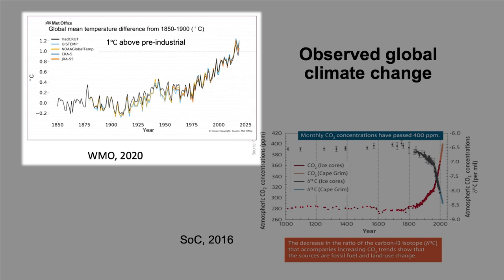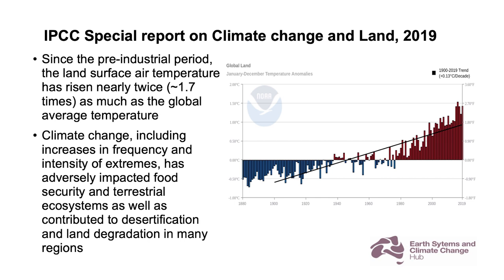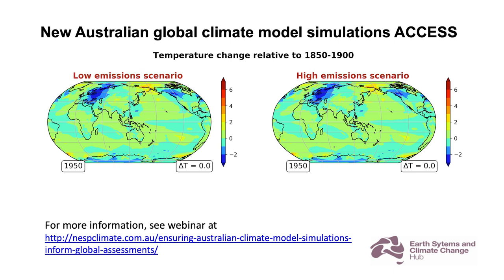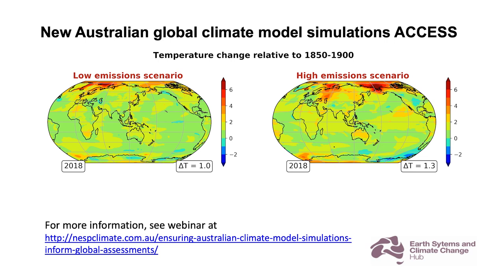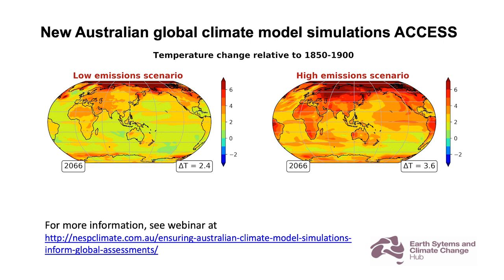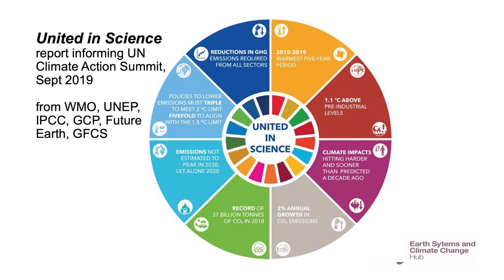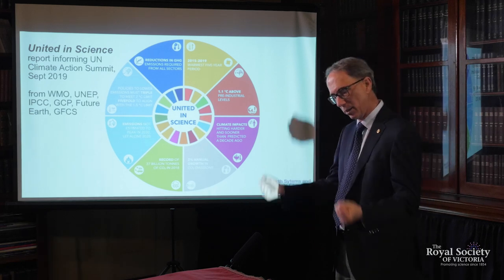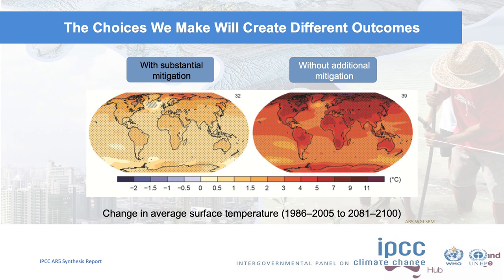Climate Change - Managing the Unavoidable, Avoiding the Unmanageable (Short)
That climate change is happening and that it is influenced by human activity are two undeniable facts. Professor David Karoly here demonstrates that a 2 degree (Celsius) rise in global temperatures above pre-industrial levels is now essentially unavoidable, yet manageable through high-priority adaptation measures, and explores the extent to which we can still mitigate a further, catastrophic rise in global temperatures by the end of the century through an urgent and much faster transition to a zero carbon economy, with Australia accepting its leadership responsibilities as a developed nation under the UNFCCC.

Filmed by Robert Cross.
Interview: Mike Flattley